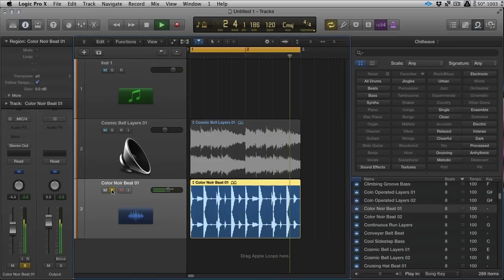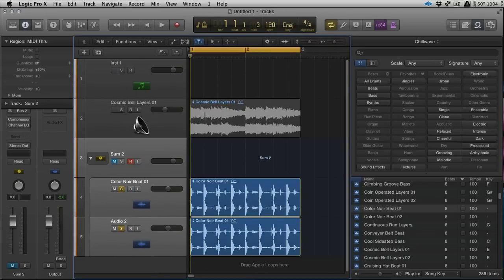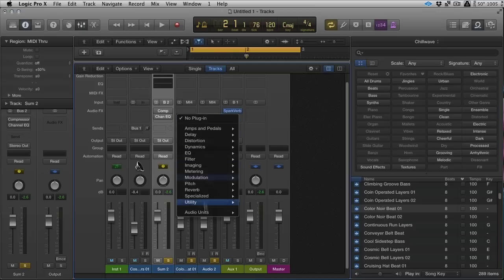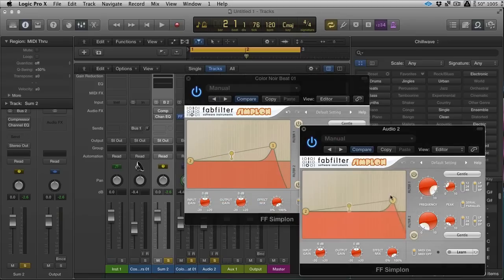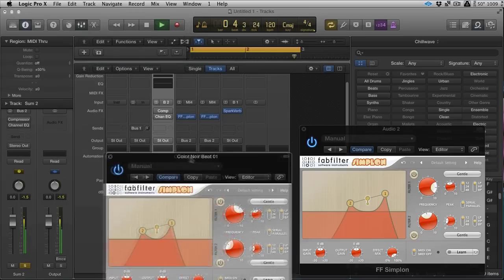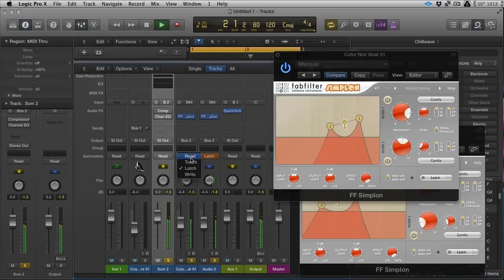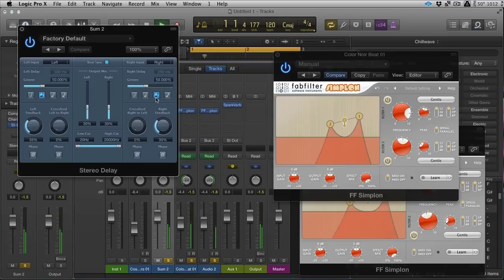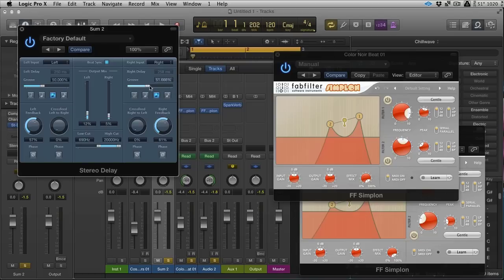Quick Tip: Creating Fast Creative Stereo Effects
This screencast is a quick tip on quick and dirty stereo effects and how to set them up.